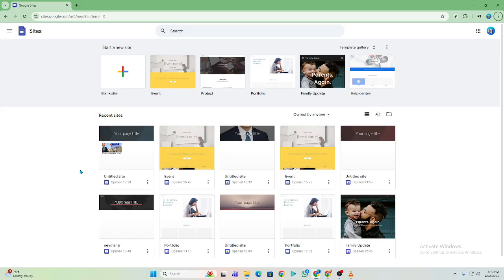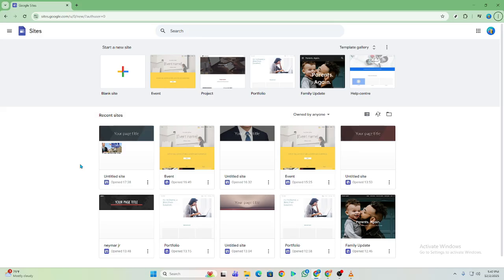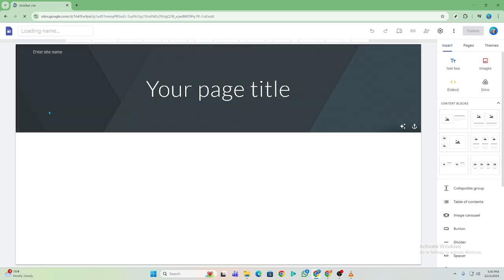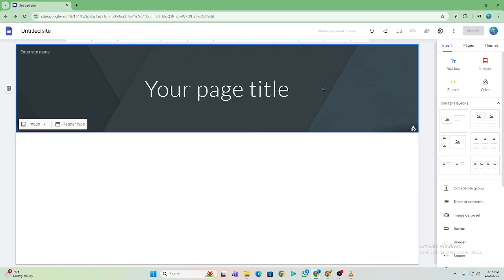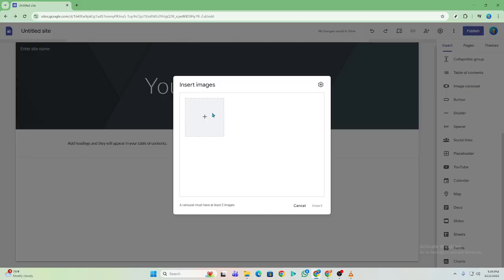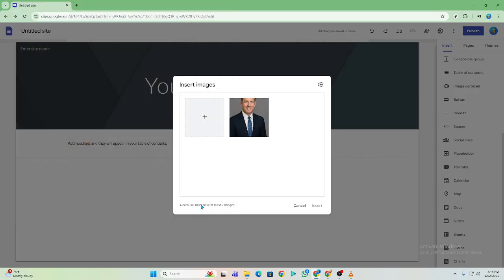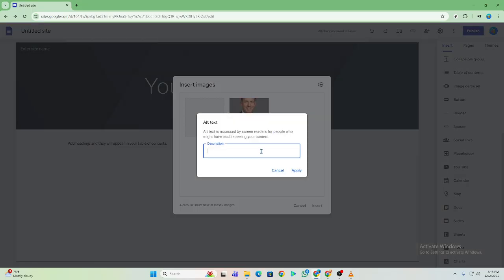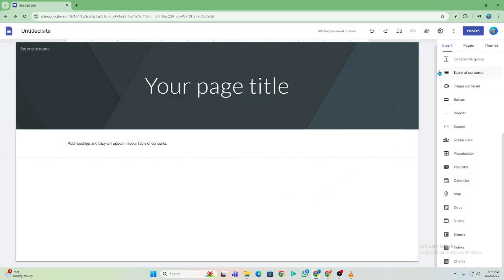How to Add Moving or Animated Banner in Google Sites Full 2026 Guide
In this video, you’ll learn how to add a moving or animated banner in Google Sites with our full 2026 guide, making your website more dynamic and visually engaging. We cover step-by-step instructions on inserting animated banners, customizing their style, and ensuring they work perfectly across all pages. Whether you’re a beginner or updating your site, this tutorial helps you create professional-looking animated headers that grab attention.